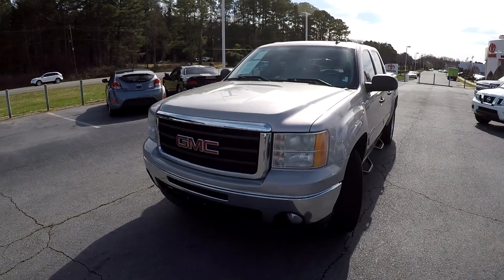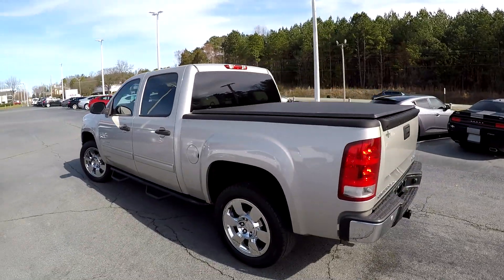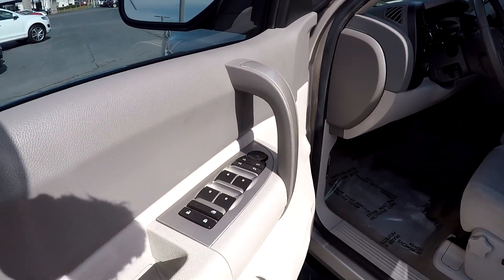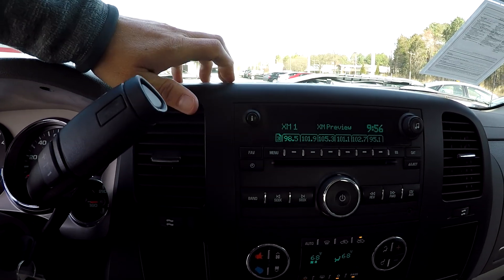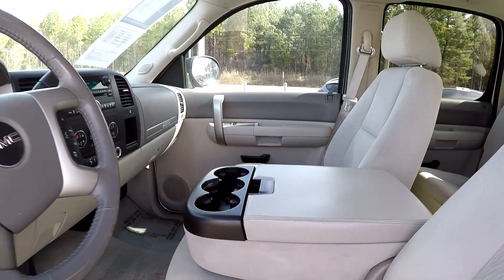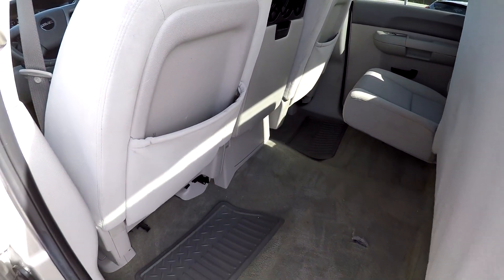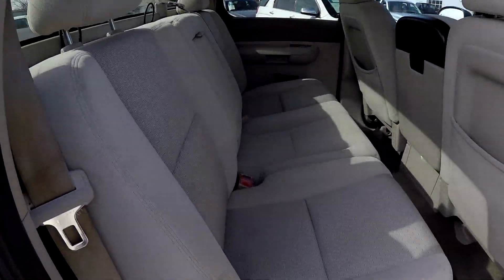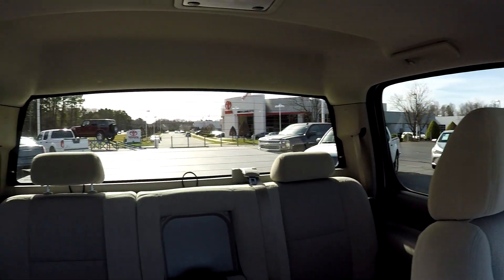Walkaround Review of 2009 GMC Sierra R03002